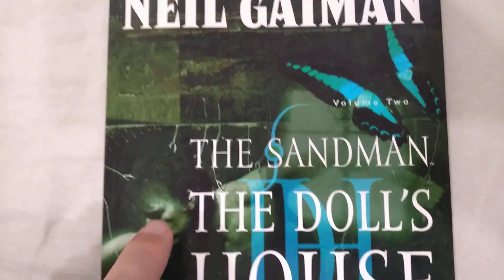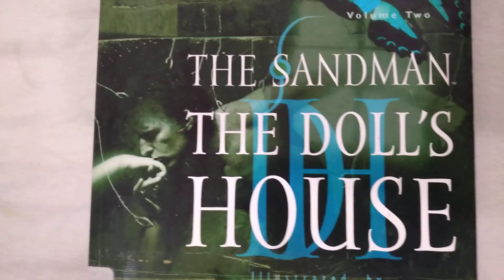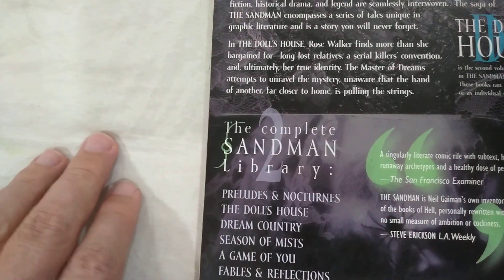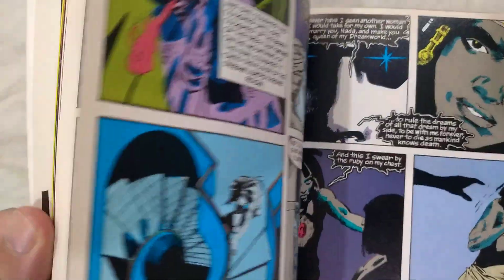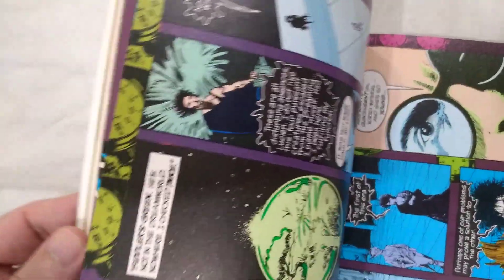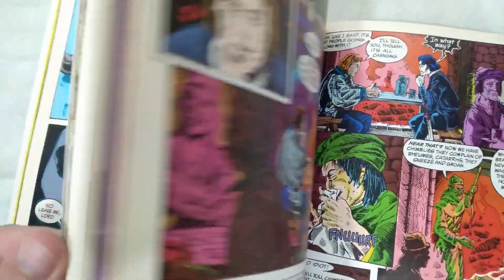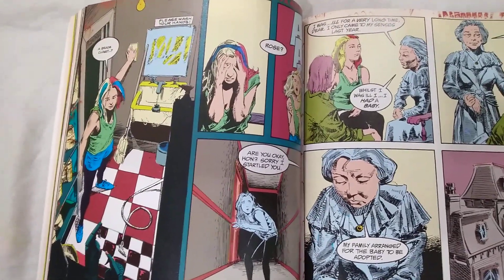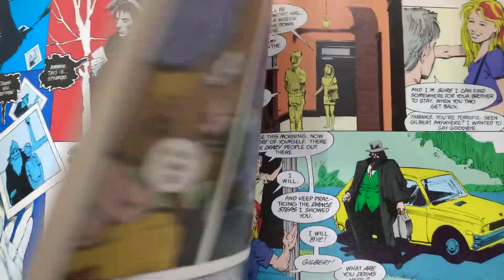The Sandman Volume 2: The Doll's House by Neil Gaiman: Review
My review of the first volume: The Sandman, Volume 1: Preludes & Nocturnes by Neil Gaiman: Review